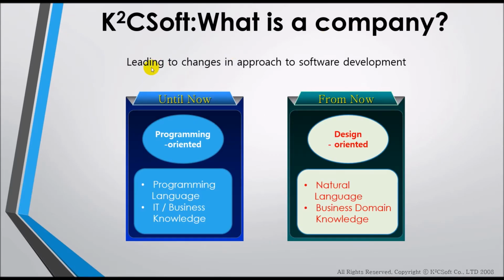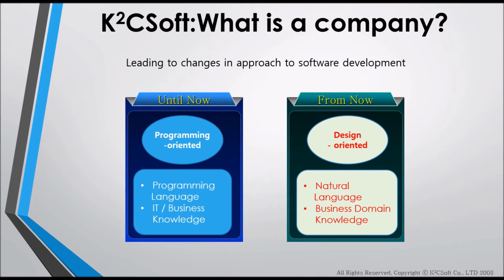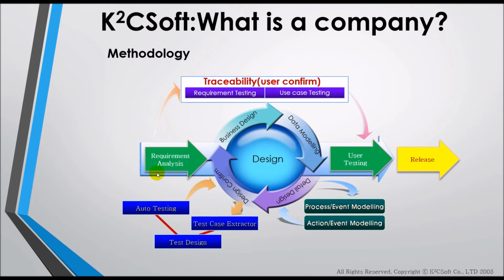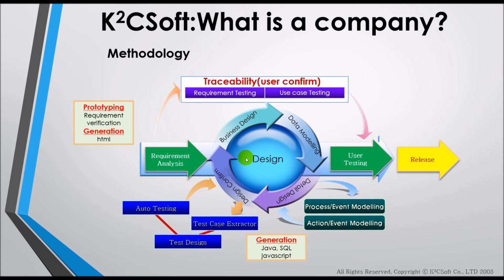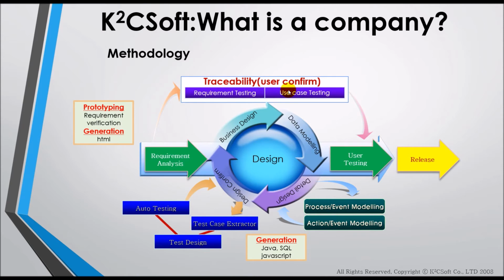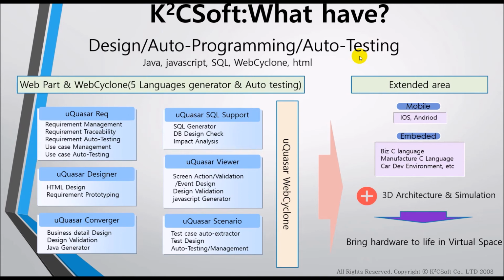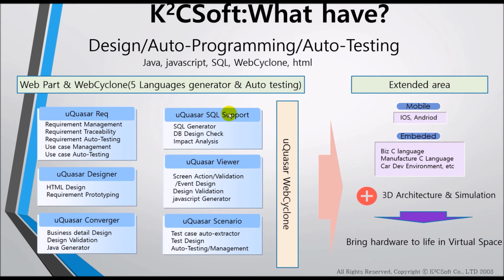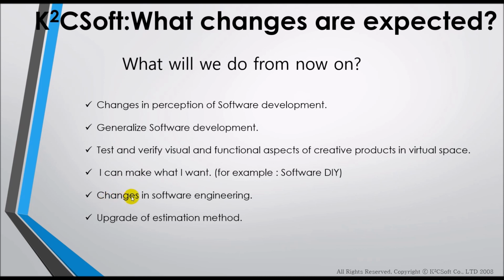k2csoft 소개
k2csoft의 개발 및 테스트 자동화 솔루션 및 소프트웨오 로드맵